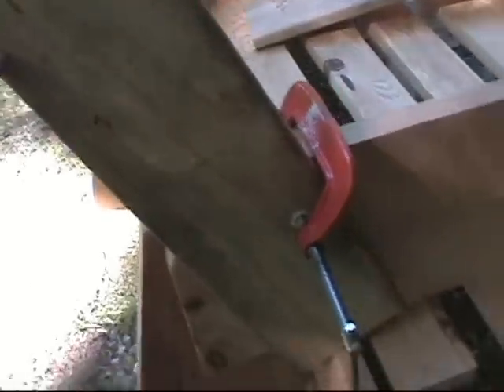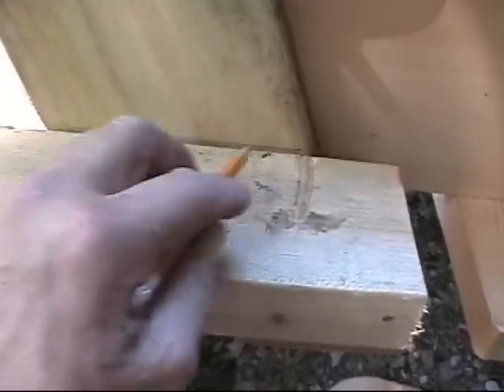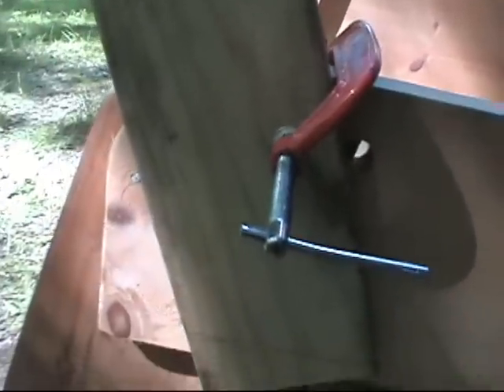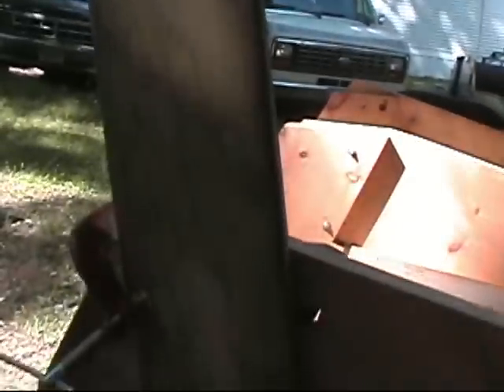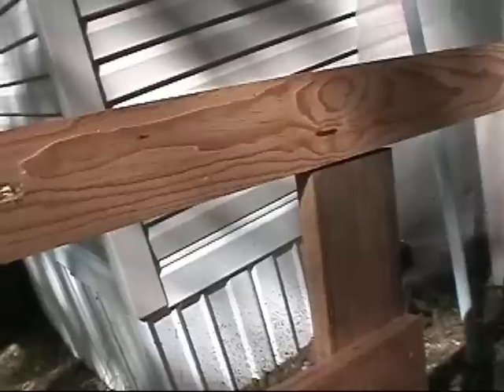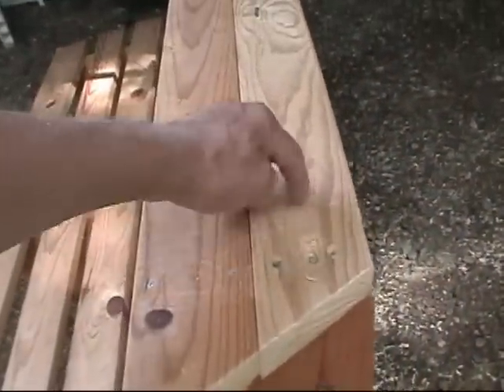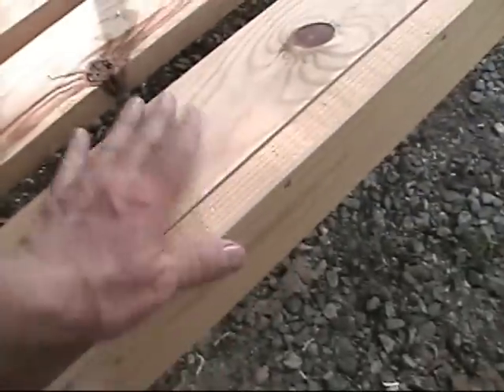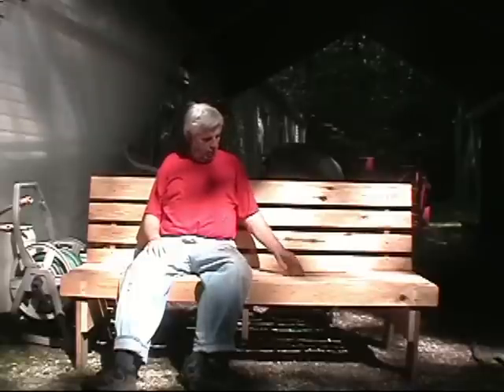From A Futon To A Yard Bench Part 2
This is part two of converting an old pine futon frame to a yard bench.
I could not find any other need for this wood except use it for firewood. hell NO I will not do that, not with that good one inch thick pine.
So I built  a large out door bench out of it.